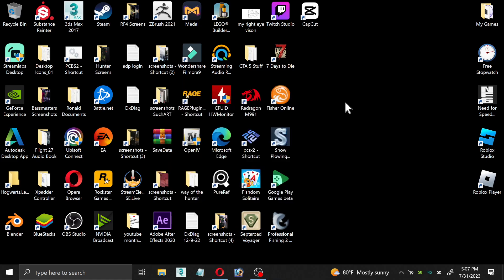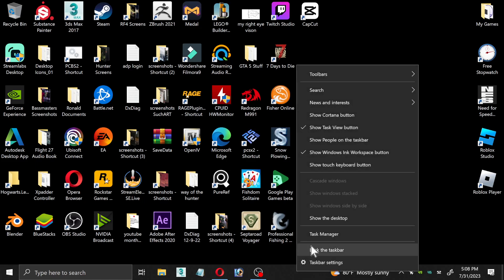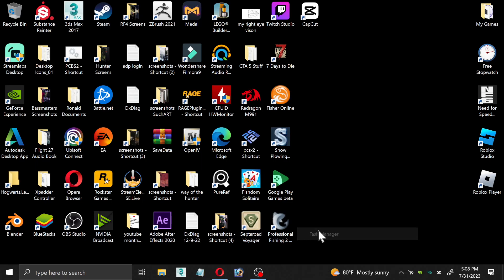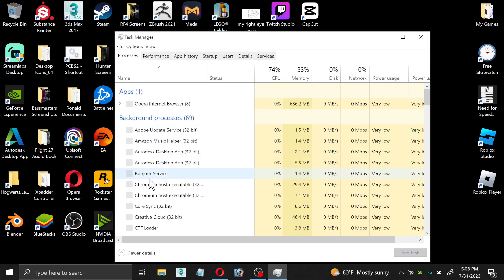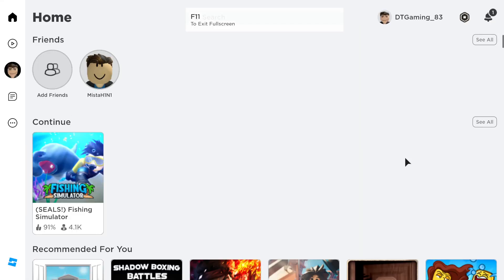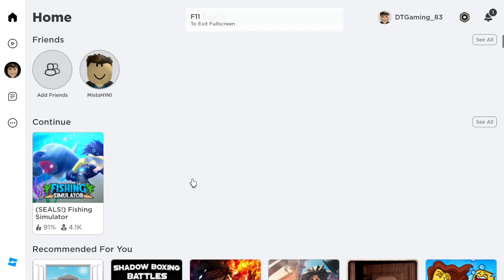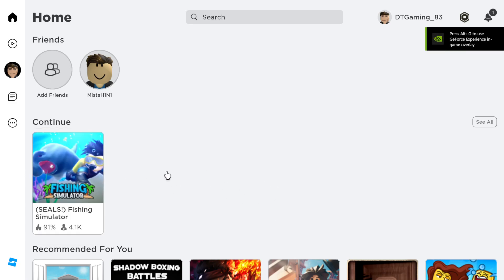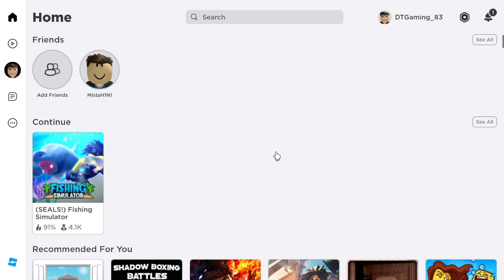Roblox not launching fix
Hey guys, So your having trouble getting Roblox to launch. Well no worries, I found the problem while I was searching online. Check out this video to see if this solution solves your problem.

I'm sure this goes for other similar programs that monitor your system performance stats.